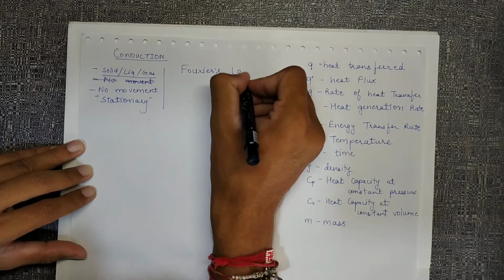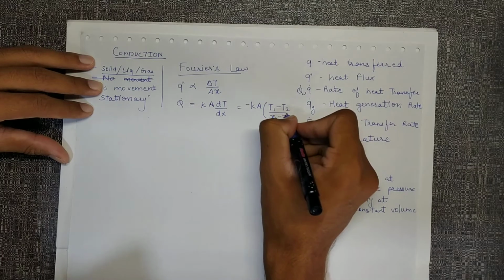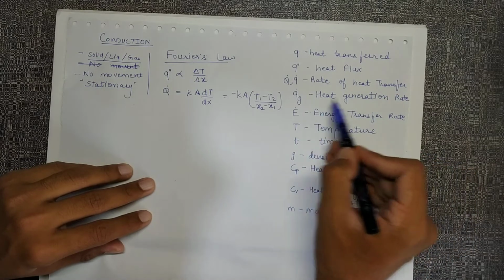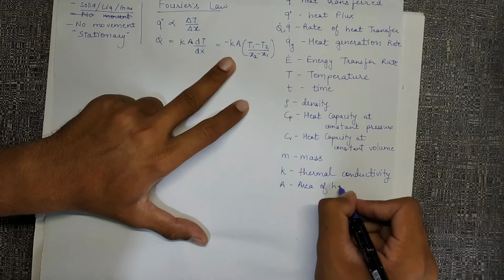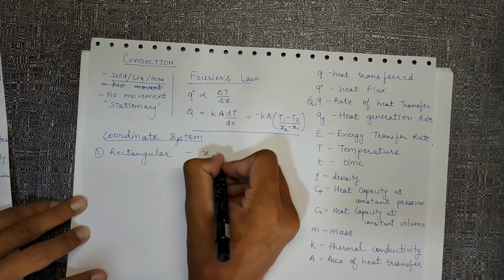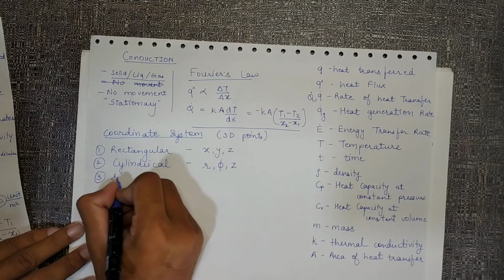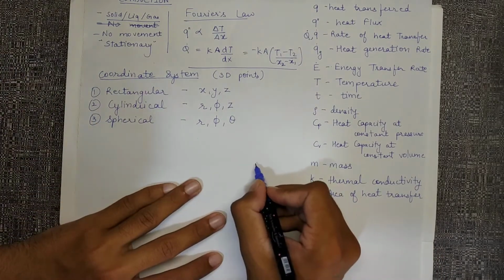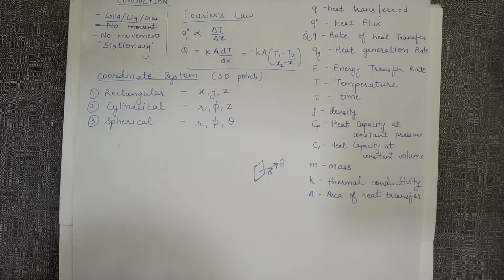19 Revise Conduction & Fourier's Law | How to locate 3D Point in Space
Before problem solving, it is very important to learn the basics for it. The most useful is locating the point in a given space. It will help further to locate body and use coordinate axis. This reduces a lot of complexity and brings clarity.

2. Mechanical Engineers and Aspirants. Get your introduction to various fields and trending research going on worldwide here.

3. Mechanical Engineering Complete Study Pack courses from top engineering college (engineering university) of India for Undergraduate Studies / Bachelor / B. E. / B. Tech.

4. Complete Learning Series Tutorial for ANSYS / Mechanical / Fluent / CFD / Thermal / Vibration // Step by Step Learning for Start to End / Begineers / Intermediate / Expert / CAD / CAM / Solidworks, Fusion 360, AutoCAD, PTC Creo, SpaceClaim